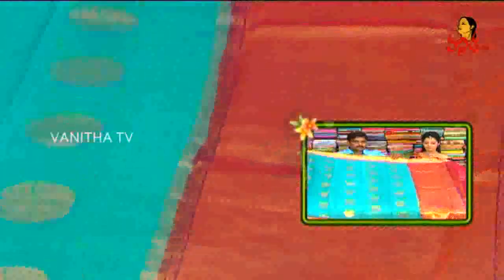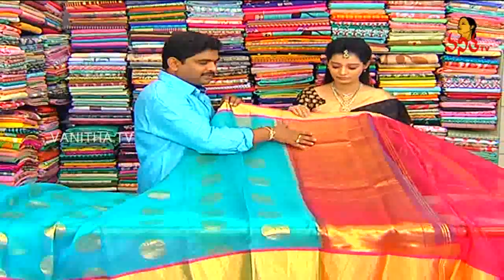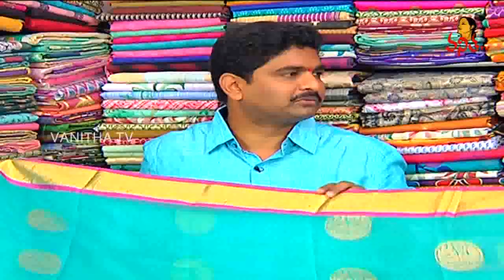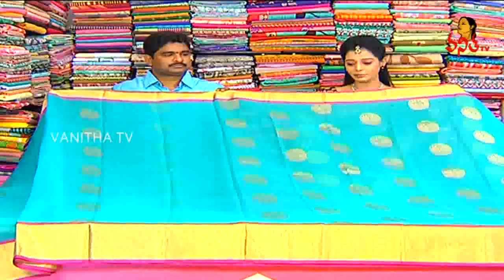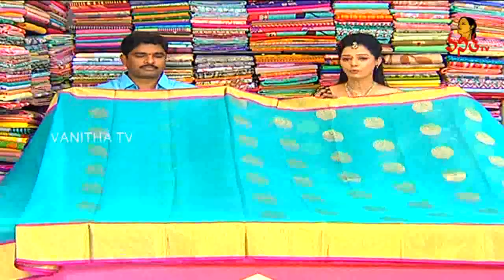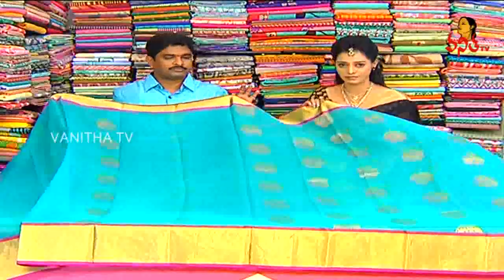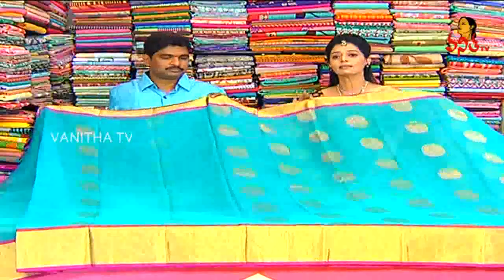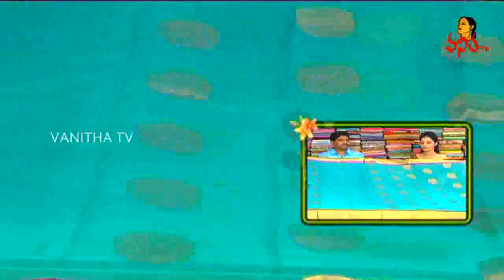Kanchi Organnza Silk Saree || New Arrivals || Vanitha TV